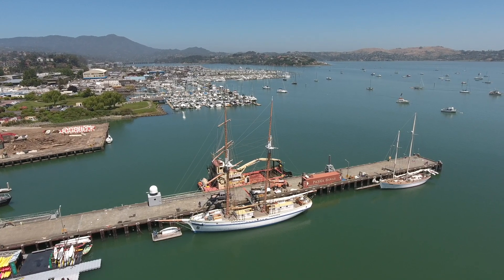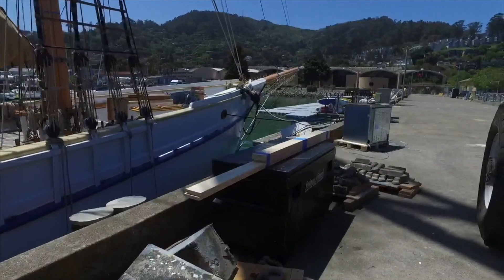Call of The Sea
After launching in total darkness and with no fanfare, The Matthew Turner is finally in the water and almost ready to be put into service. I apologize too anyone who tried watching my live stream but there were zero lights at the ship yard??

The Coast Guard will do stability tests and sea trials which should all happen this month. When the Matthew Turner is commissioned she will join the Seaward and sail around San Francisco bay and beyond, training young sailors. Please support the Matthew Turner and the Seaward by visiting